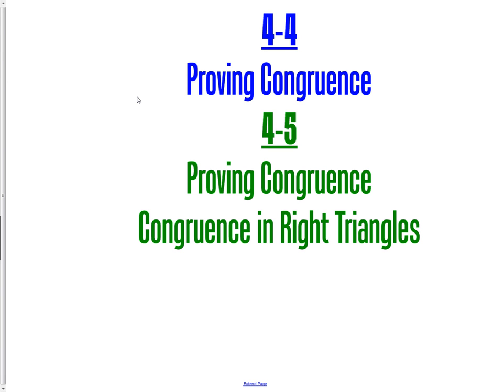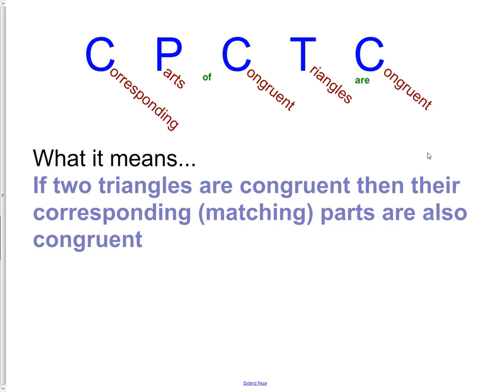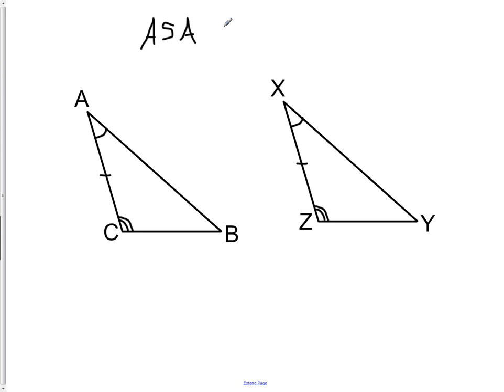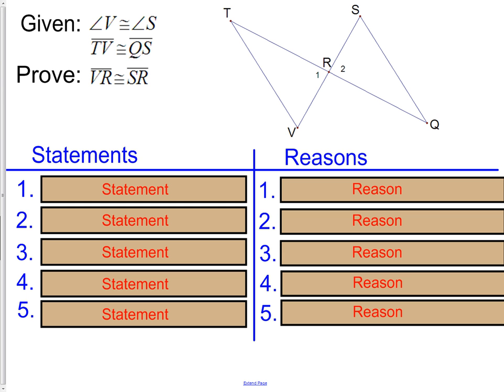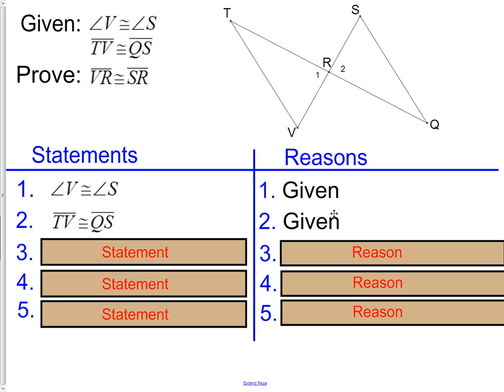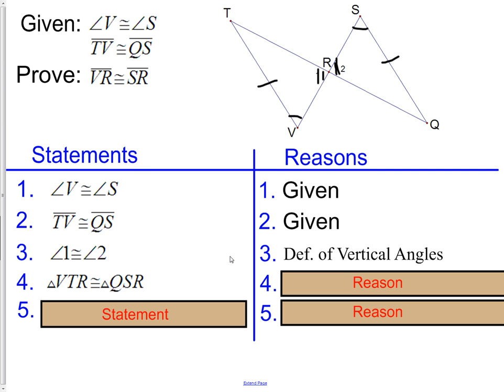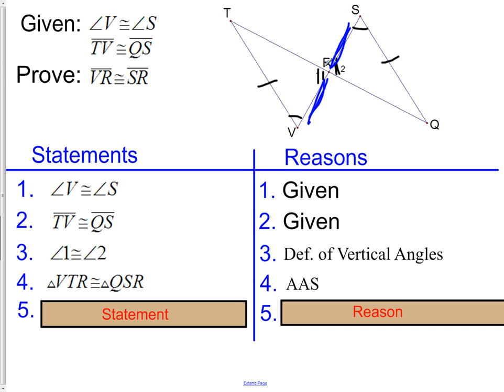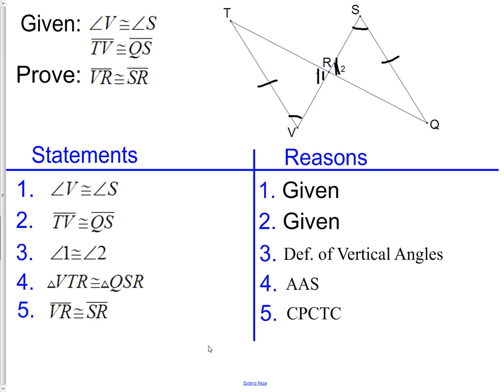4 4&5 Triangle Congruencies Proof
CPCTC Corresponding Parts of Congruent Triangles